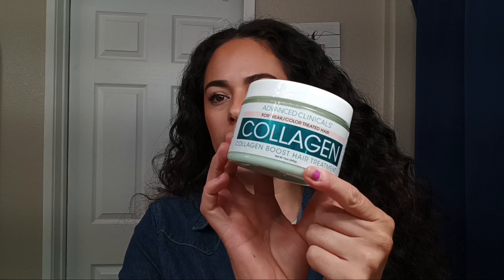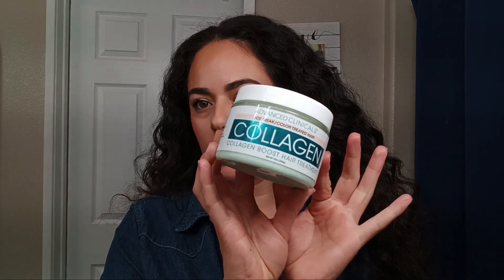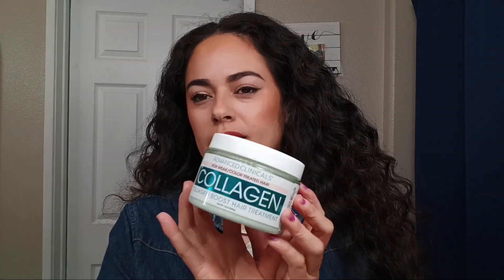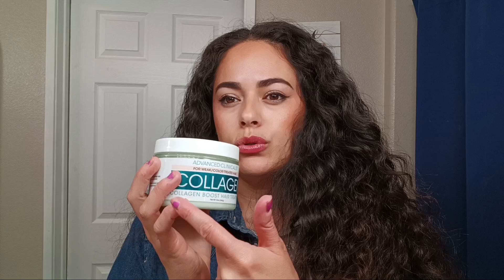Advanced Clinicals Collagen Boosts Hair Treatment Review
Hello everyone today I have this review on this Advanced Clinicals Collagen Boosts Hair Treatment. I have been using this for 1 month and its been great if you want to know more watch all my video.